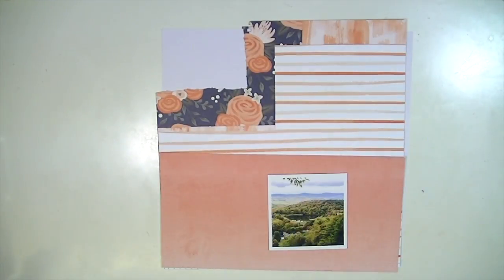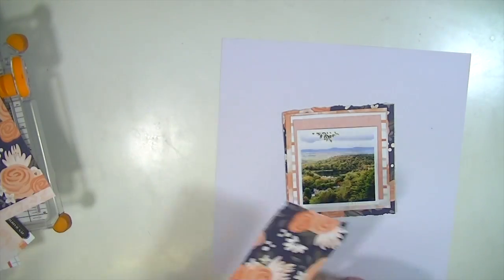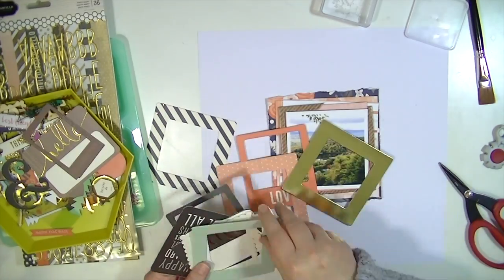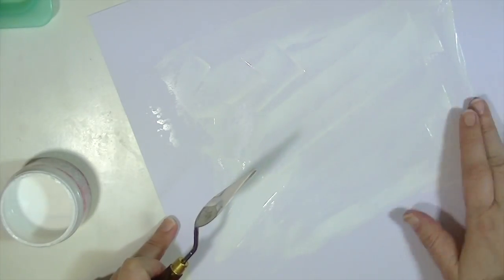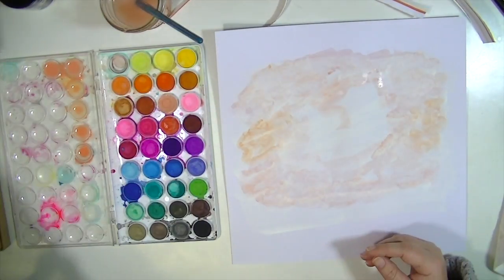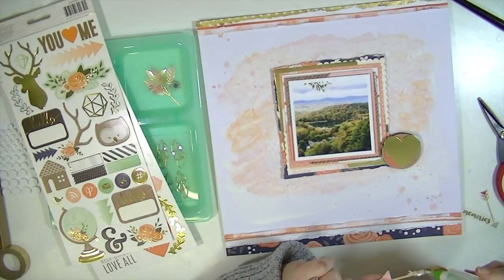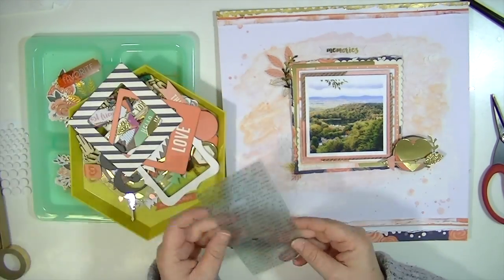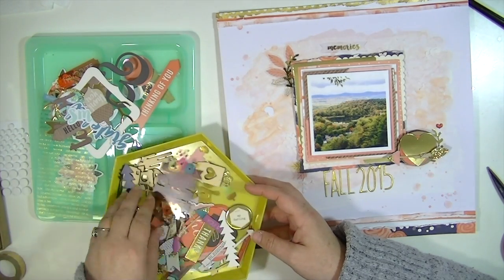process video: oct hip kit